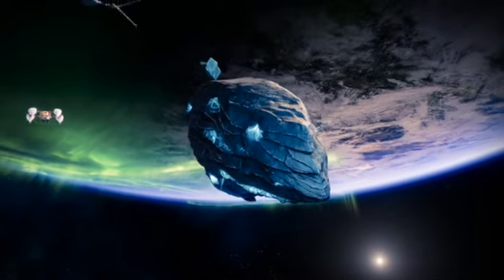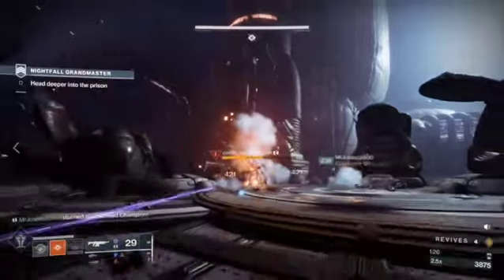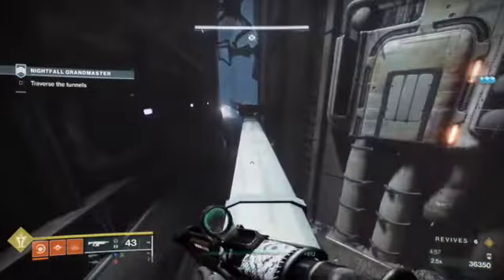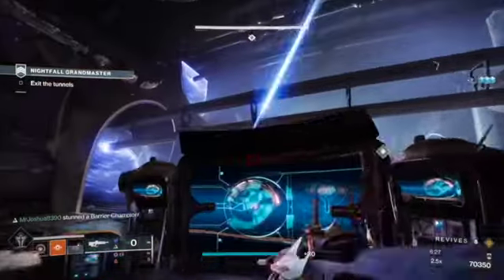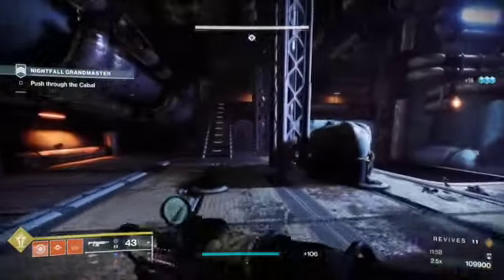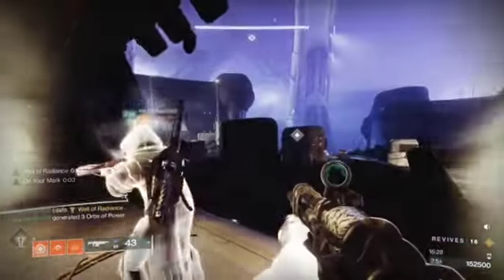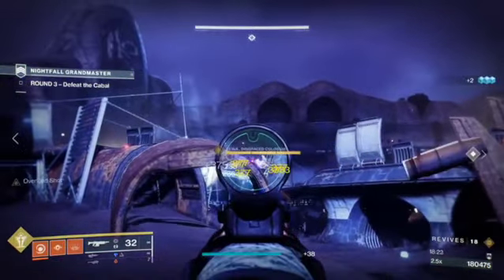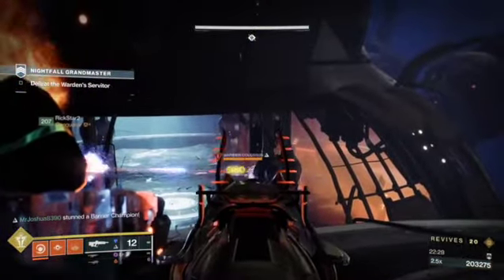Warden of Nothing Grandmaster Guide | Duty Bound Farm | Destiny 2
Hey Everyone, In this video I cover our strat for completing the Warden of Nothing Grandmaster Nightfall in the Season of the Haunted on Destiny 2. This method makes this nightfall easy and can be done in about 20 minutes. See DIM Links below for build details!

Get out there and farm those Duty Bound God Rolls!

Make sure to equip the weapons of your choosing and the appropriate champions mods. Also, don't forget about Revitalizing Blast seasonal mod for your Hunters!

Mostly live streams here. Playing a variety of games. Stop by chat and help grow this channel!

Also, if you are into the Sims4 check out my wife's AMAZING work!

GGs